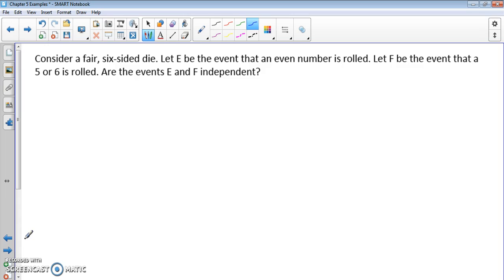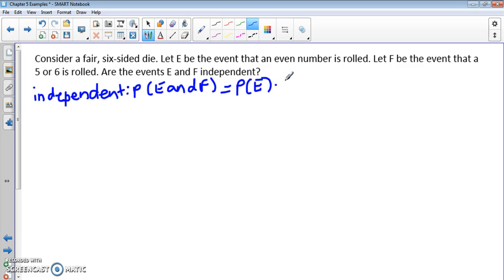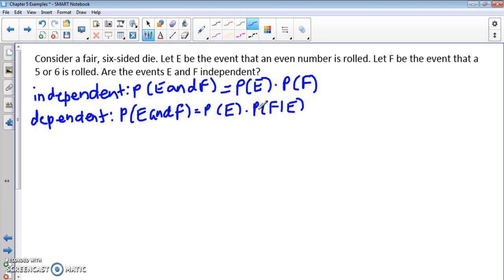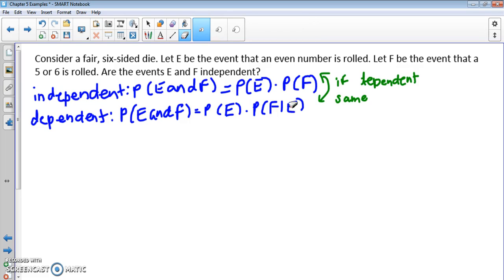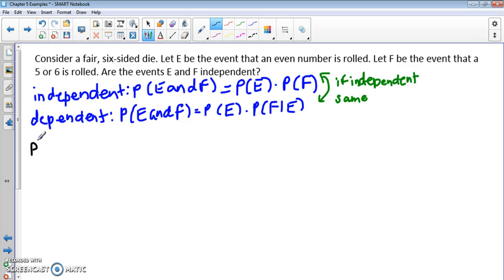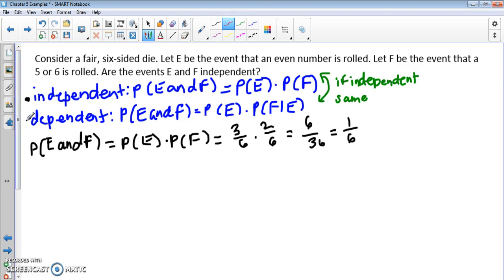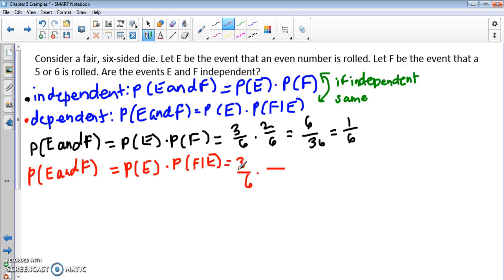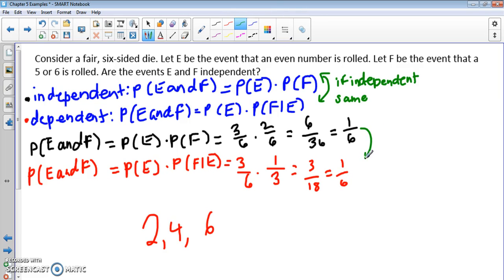Chapter 5 Section 4 Example 3